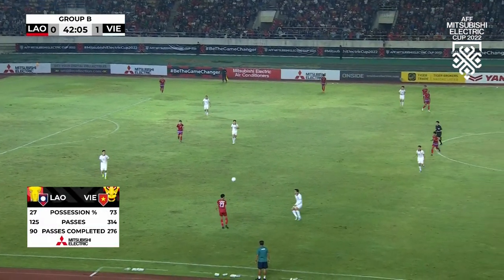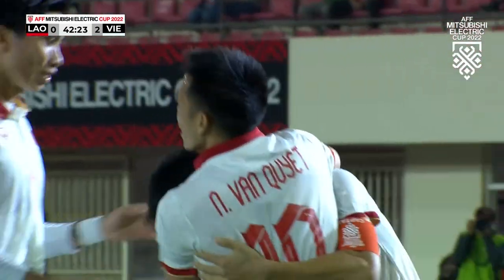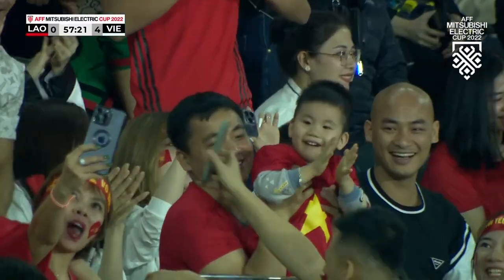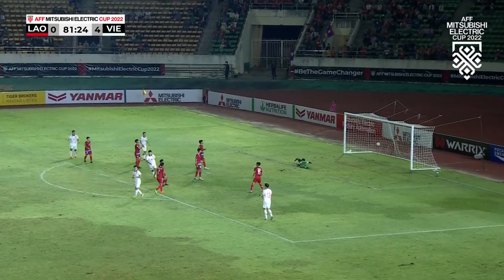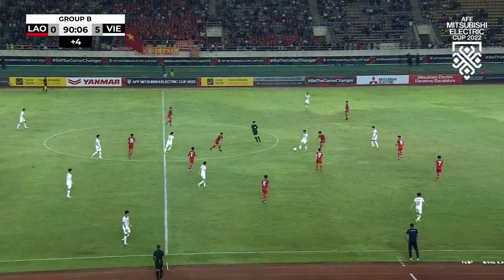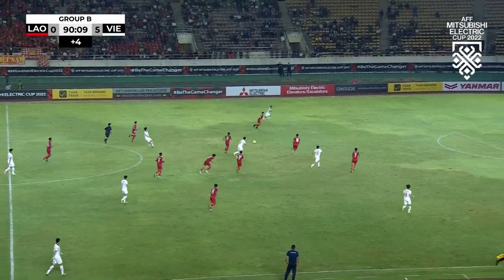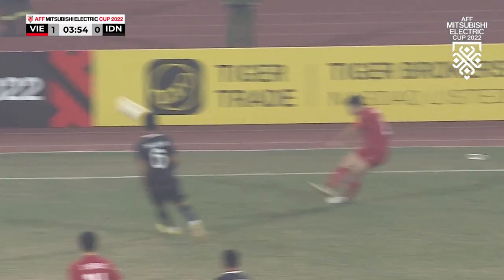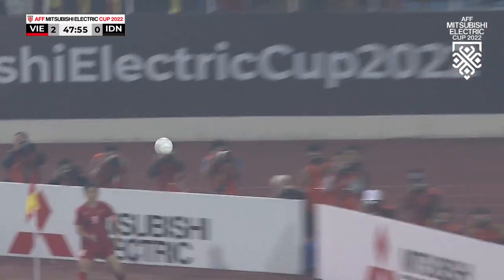Vietnam's Best Moments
🇻🇳 Vietnam are back in the Finals once again!

🍿 Relive their best moments from the AFFMitsubishiElectricCup2022 Semi-Final!

🤨 Who’s been 𝙮𝙤𝙪𝙧 favourite Golden Star Warrior this year?